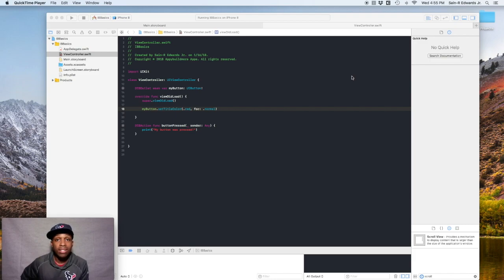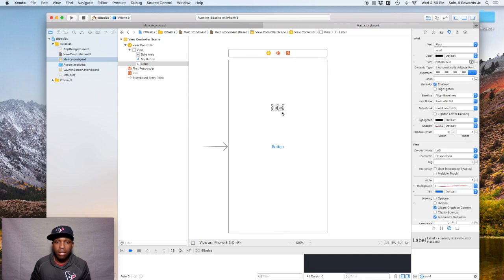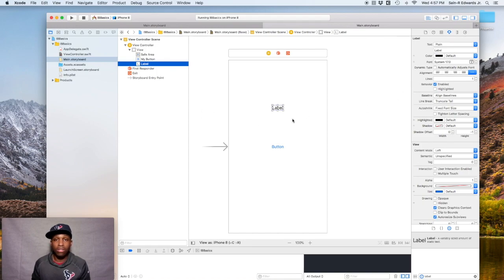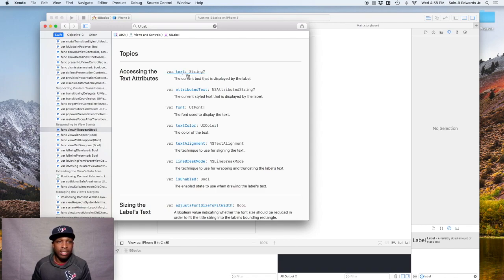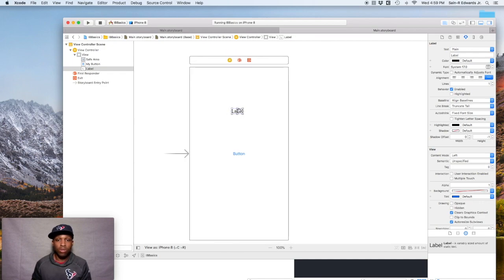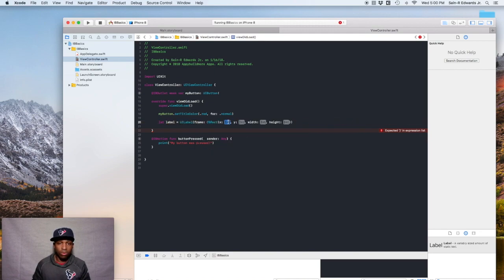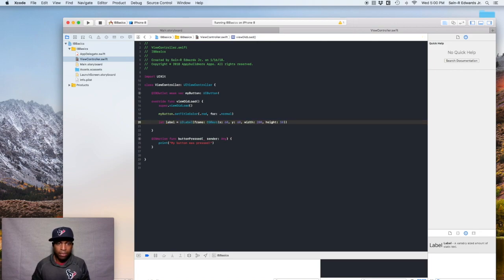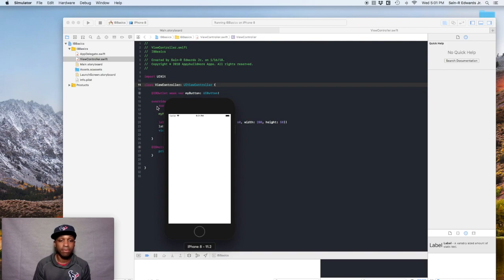Lesson 1.8 App Development with Swift: Interface Builder Basics - Part 3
In this video, we discuss adding a UILabel to Interface Builder and creating elements programmatically or in code. This is from Apple's iBook, "App Development with Swift - Swift 4 Edition" in their "Everyone Can Code" series.